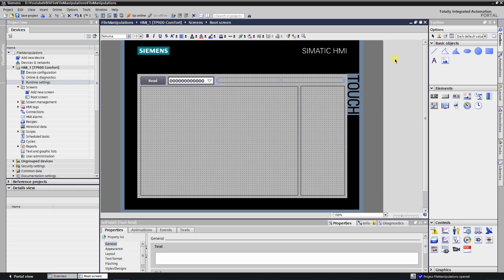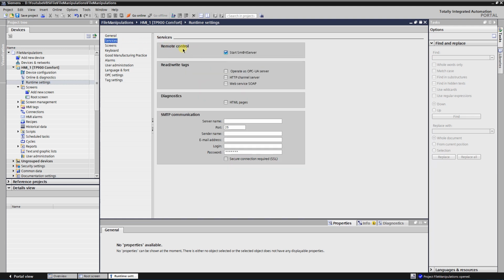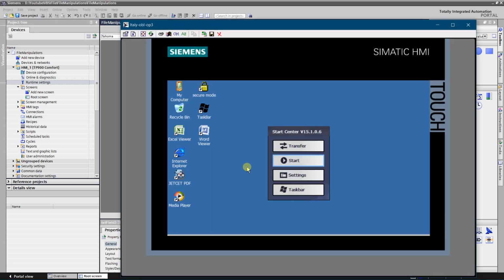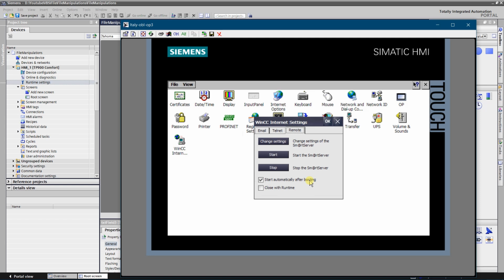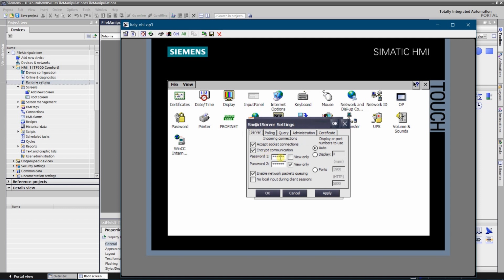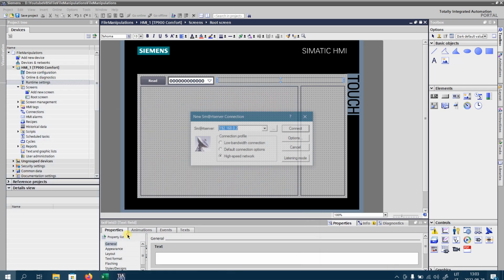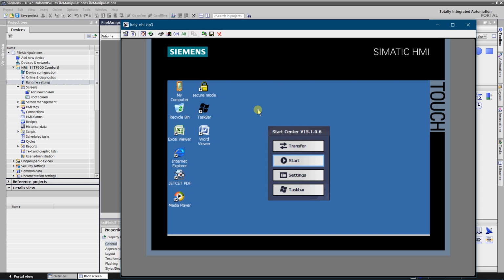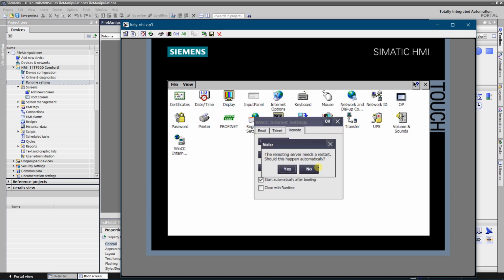TIA Portal Sm@rtServer: Comfort panel control via smart server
tiaportal sm@rtserver#sm@rtclient

This video is a small demo on how to contorl Siemens Comfort panel via Sm@rt server.

This video is reuploaded as first one had problems with audio.

Used software:
 - TIA Portal V15.1
 - Sm@rtClient

Used hardware:
 -SIEMENS TP900 Comfort